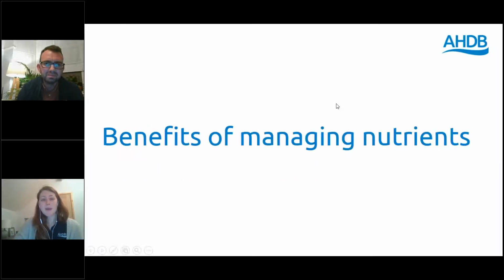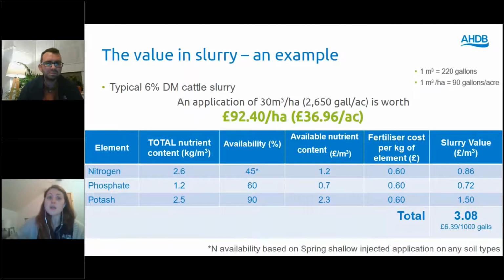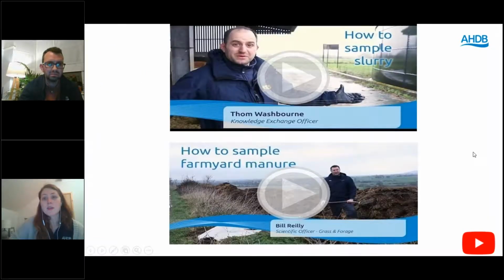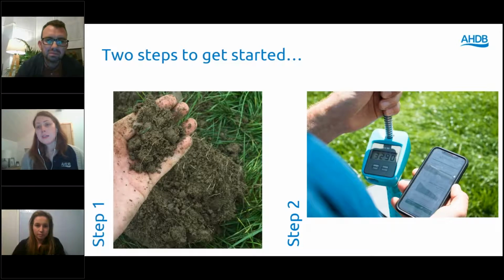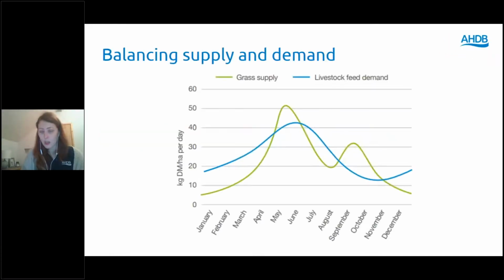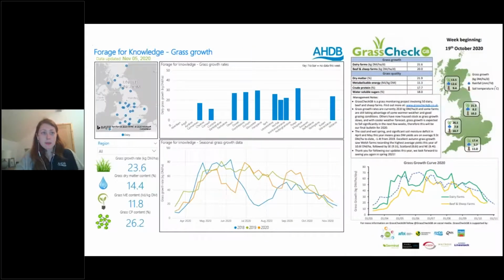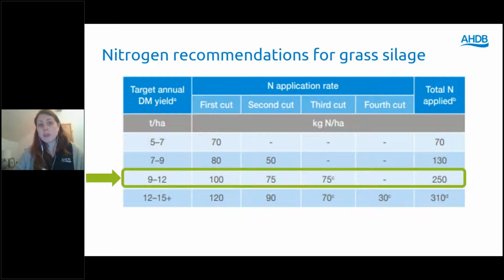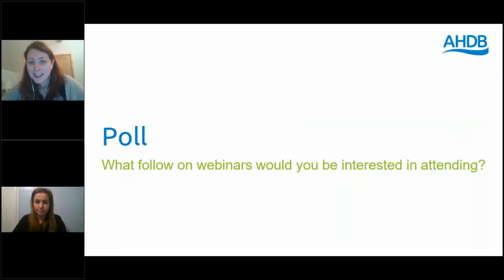Growing grass - simple use of nutrients and fertiliser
Join AHDB’s Siwan Howatson, Grass & Forage Scientist and James Holmes, Resource Management Scientist for a discussion on making the best use of slurry, manure and fertiliser.

The webinar was aimed at livestock farmers who are looking to create a nutrient management plan and prepare for the next grazing season.

Feeding grass and forage crops properly can boost growth, reducing bought-in feed requirements. Minimising losses of nutrients, such as nitrates, nitrous oxide and phosphates through appropriate fertiliser, manure and slurry applications, can create a win-win situation for both farmers and for the environment. During the webinar, we will explore the pros and cons of the many different methods available to create a nutrient management plan.

James and Siwan discussed:

The benefits of nutrient management planning
How to create a plan – packages available
Principles of nitrogen management
Using muck and slurry to your advantage